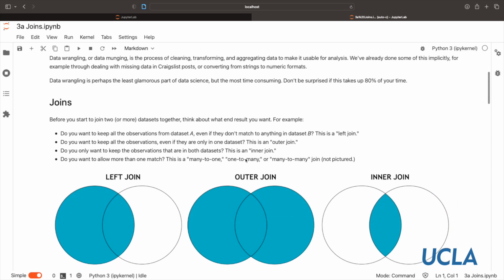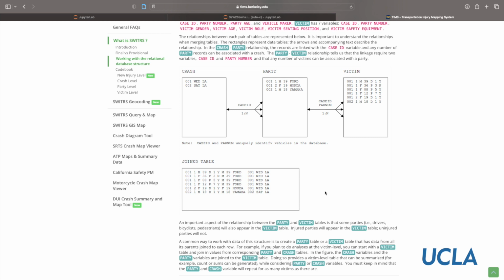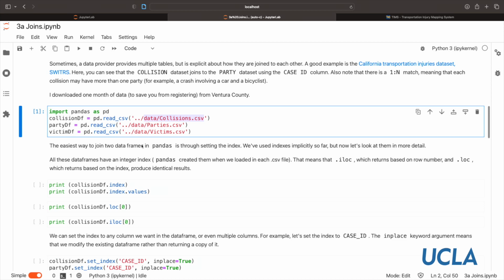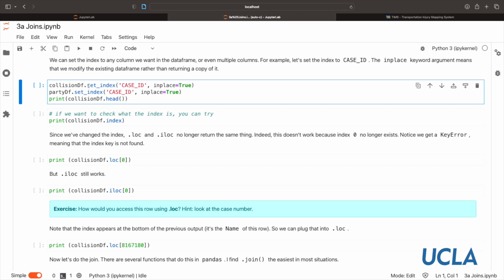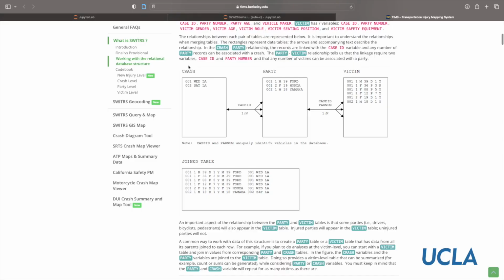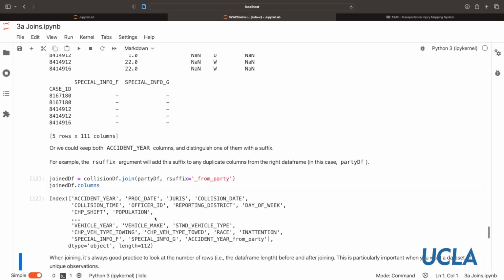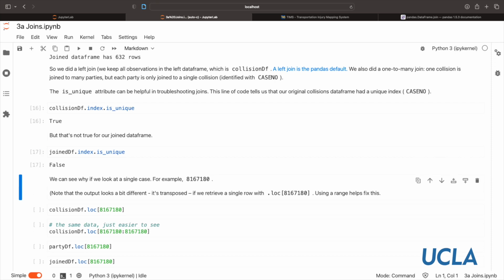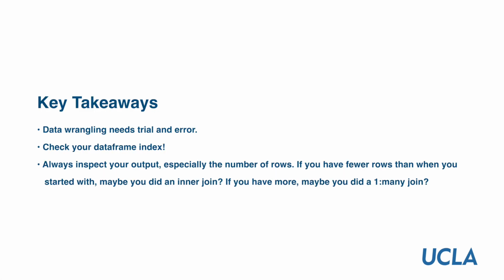3a Joins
This lecture introduces different ways to join two datasets, using the example of the California Transportation Injury Mapping System.